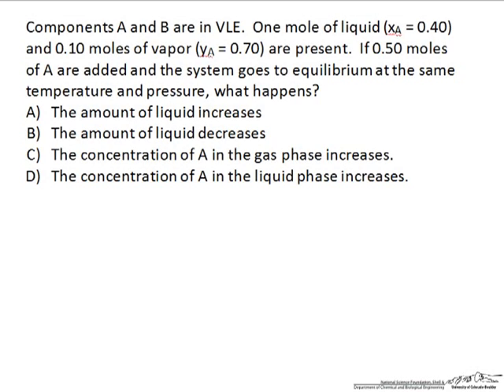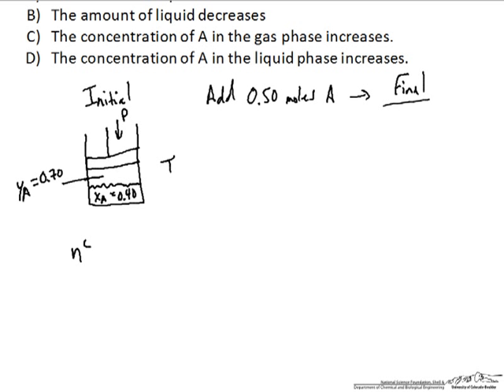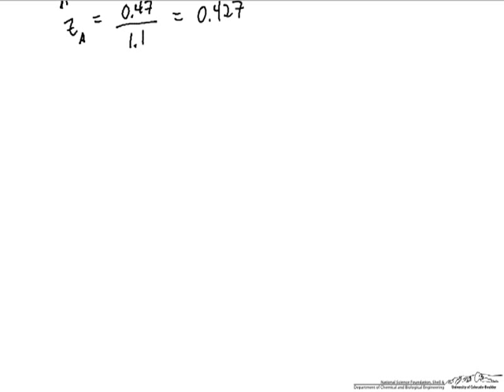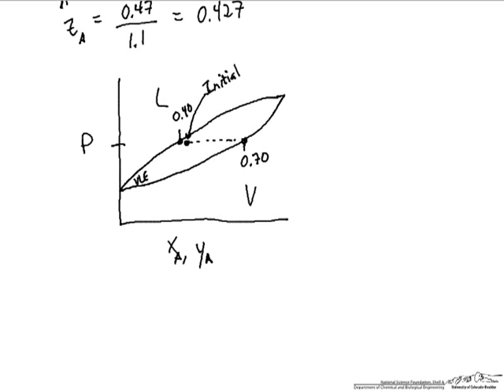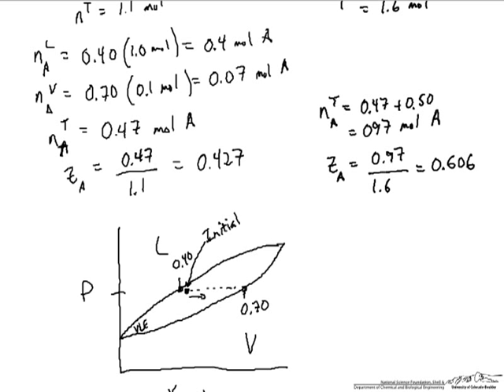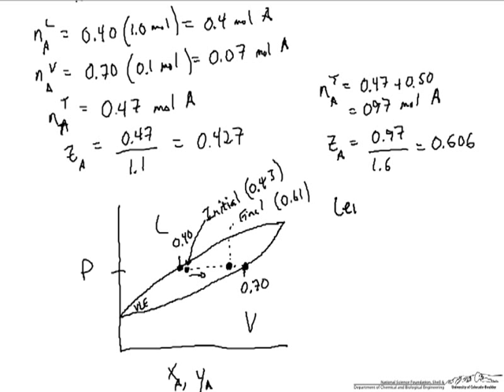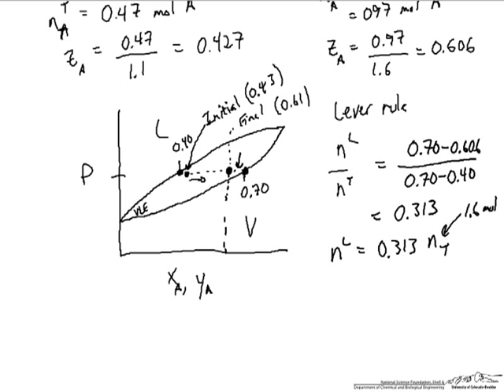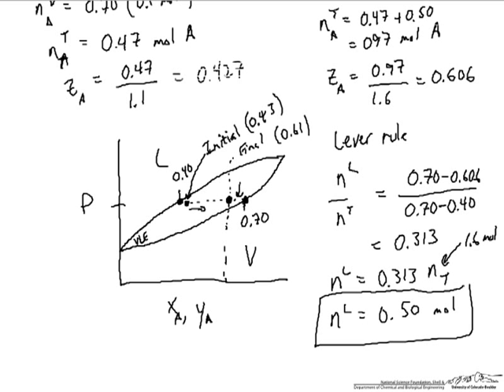Add One Component to Binary VLE System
Explain what happens when one component is added to a binary mixture in vapor-liquid equilibrium.